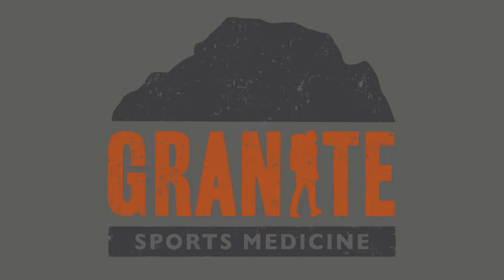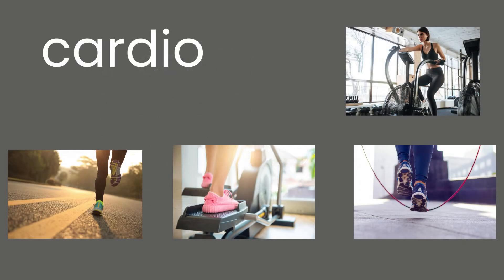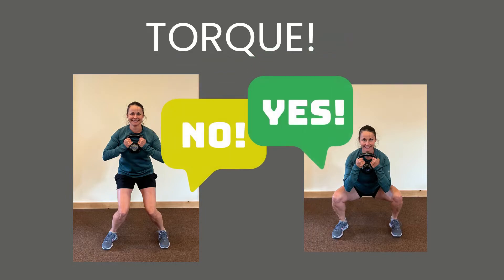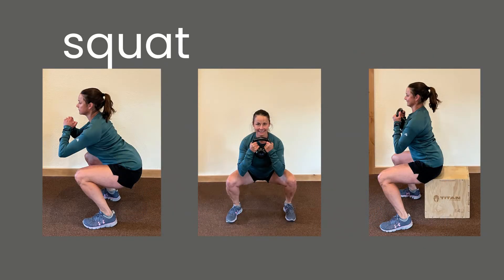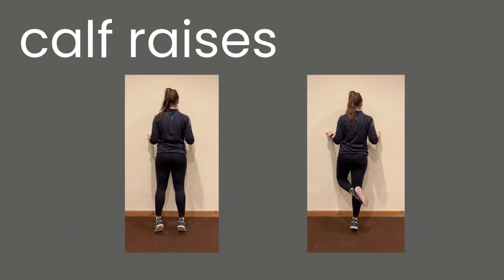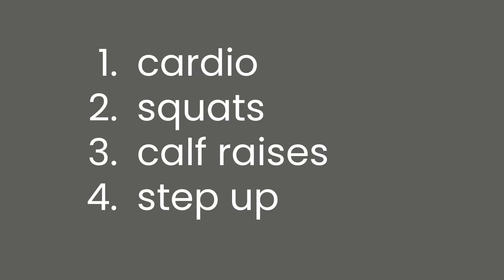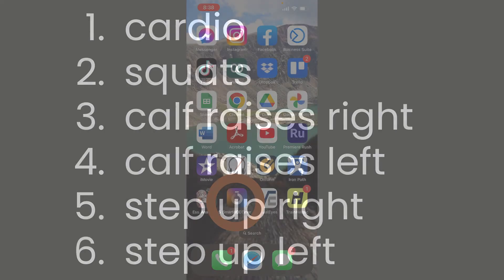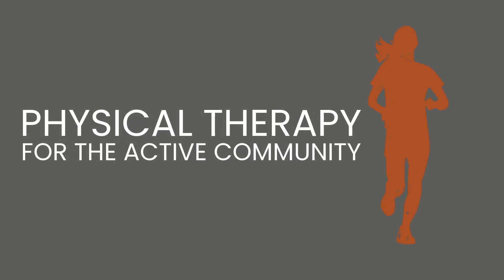Knee Hip Level 2: Jive With Your Joints!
Level 2 is a great place to start if you don't have any soreness and are looking to build some strength.  You'll need something heavy (see the playlist notes for ideas) and a cardio machine if you can't easily run or jump.